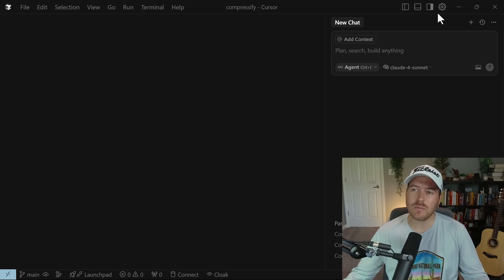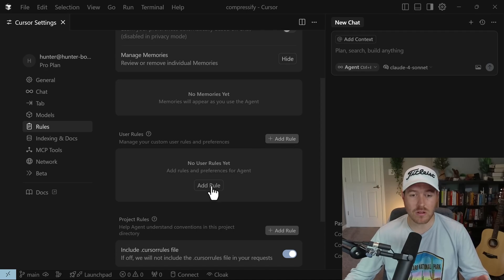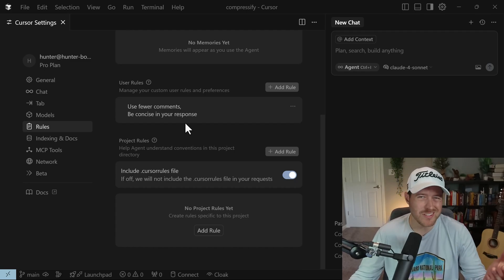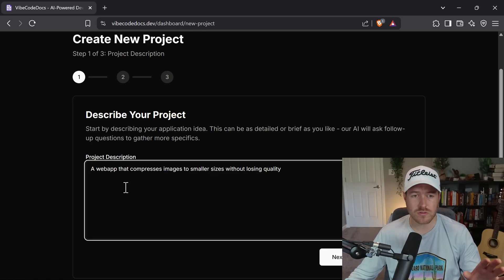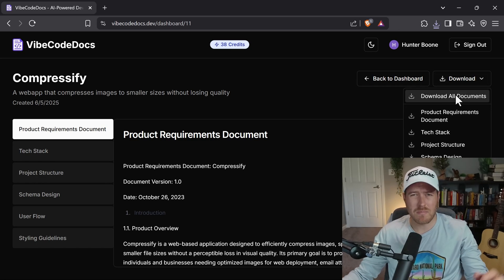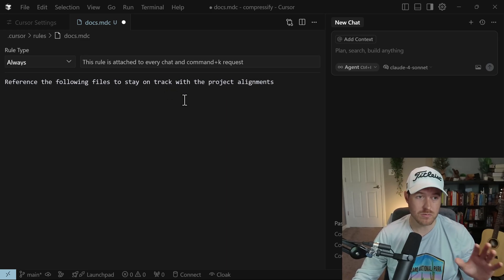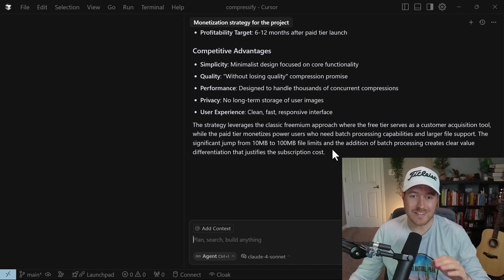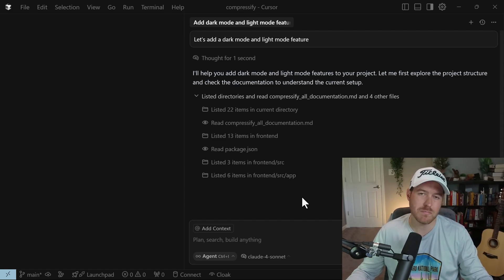How to Setup Rules in Cursor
I show you how to setup and create user and project rules inside of Cursor. I also mention how memories work and show you a good use case for docs in your project rules